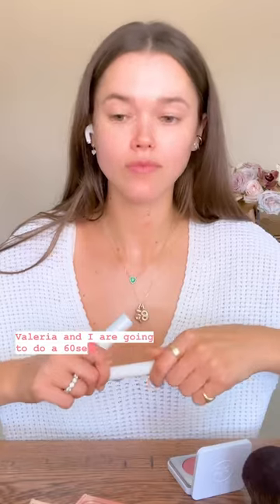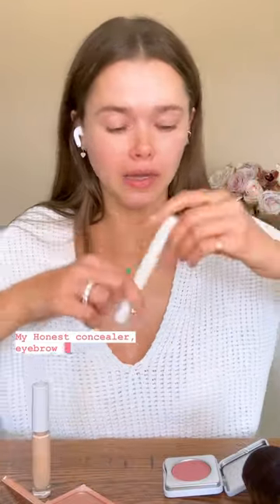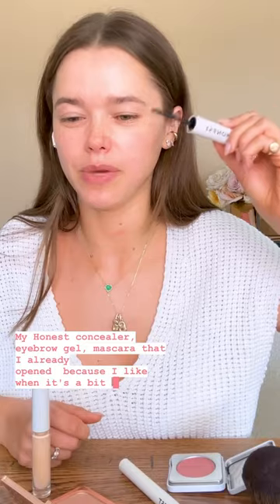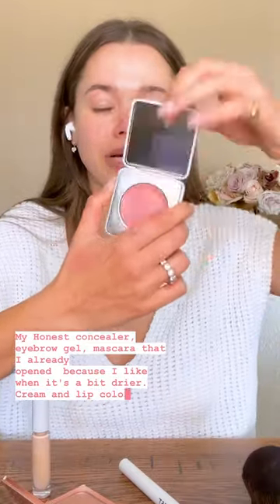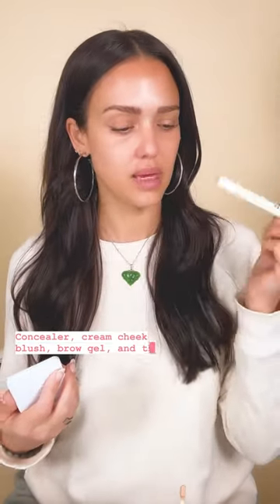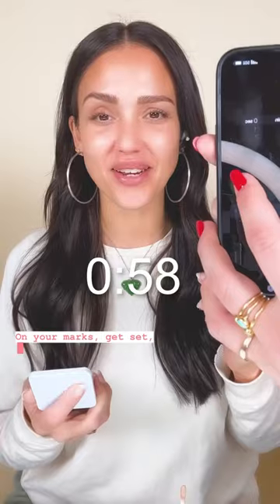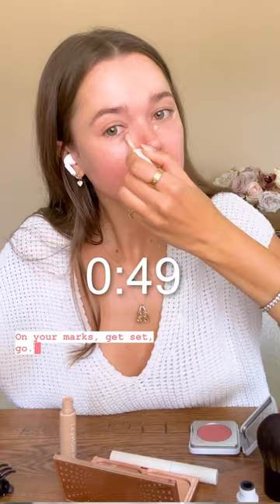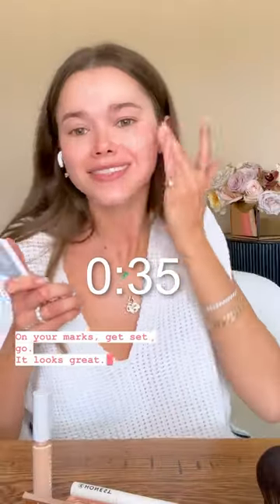60 Second MakeupChallenge with Valeria